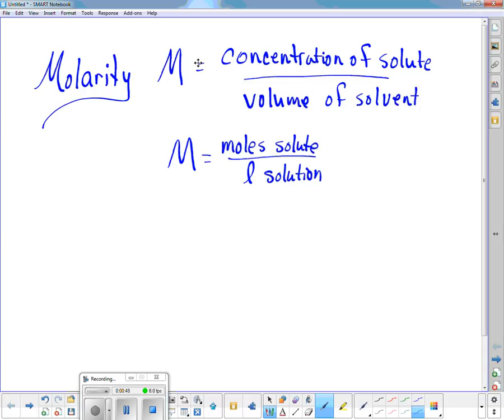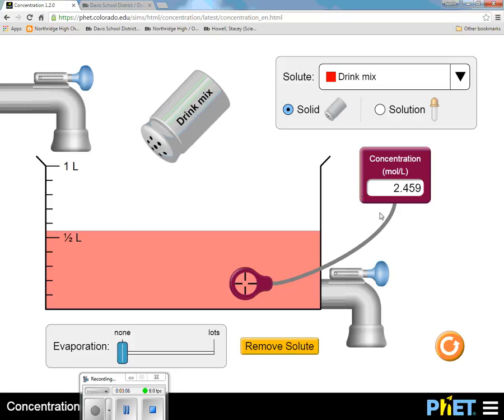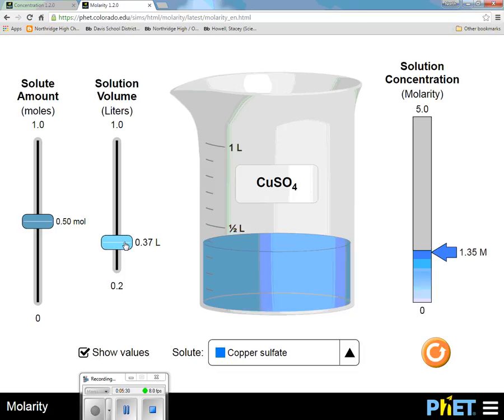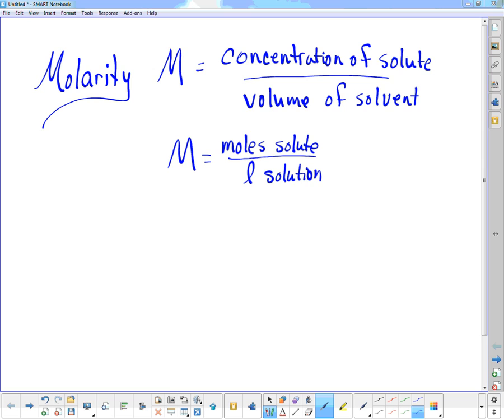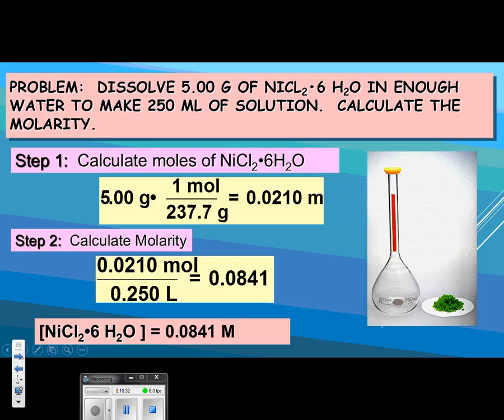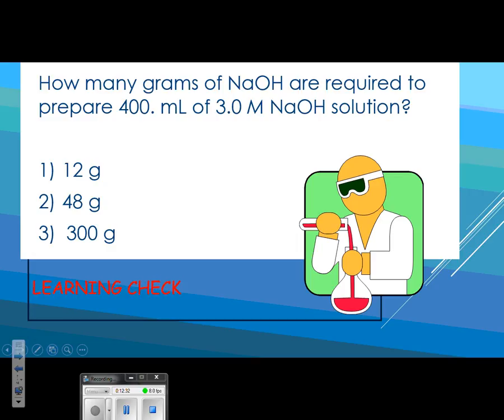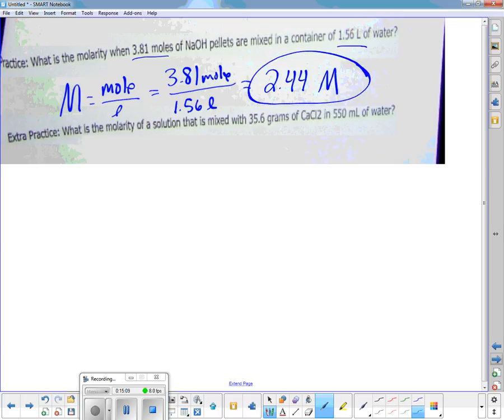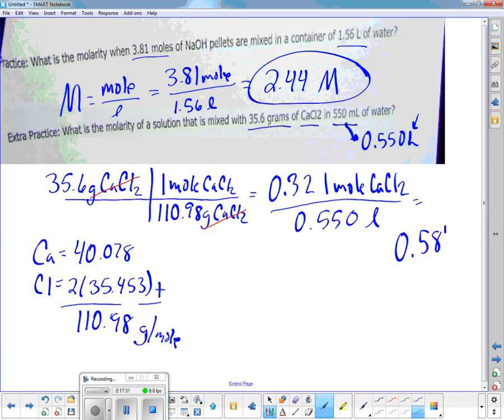February09 0924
Molarity beginning